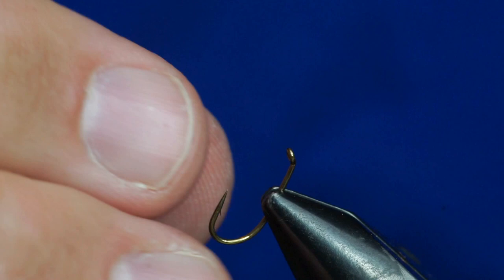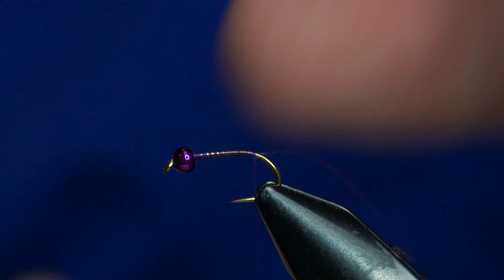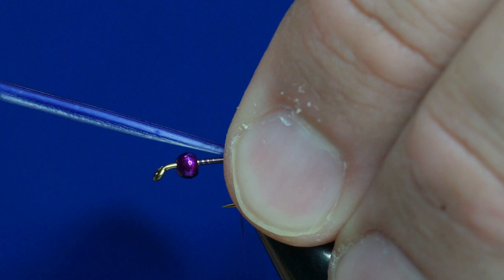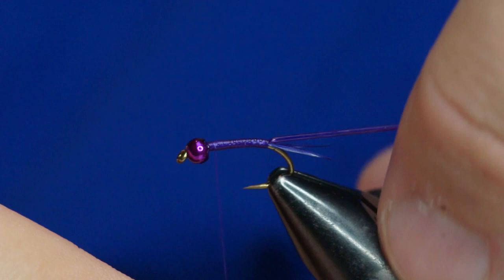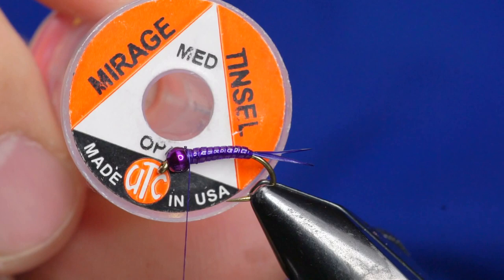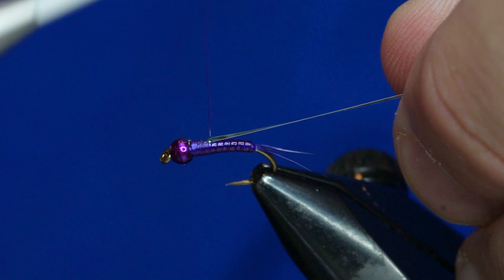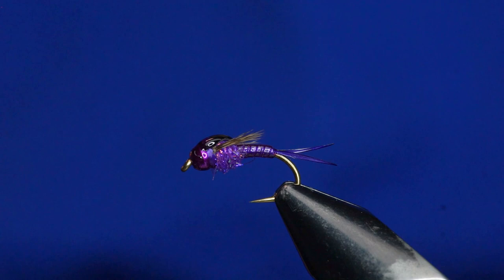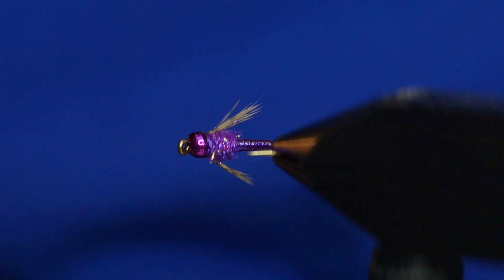Fly Tying Tutorial: Non Copper John by Fly Fish Food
Same style as the popular copper John, but with a few tweaks. The Non-Copper John is a fun tie.